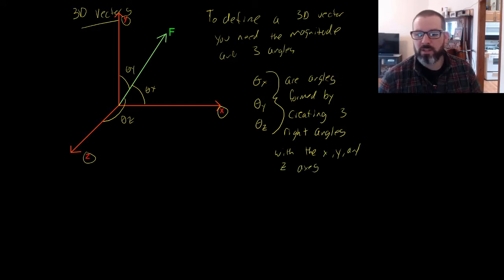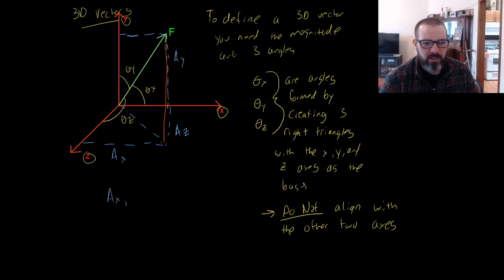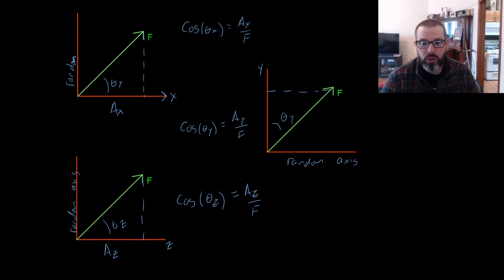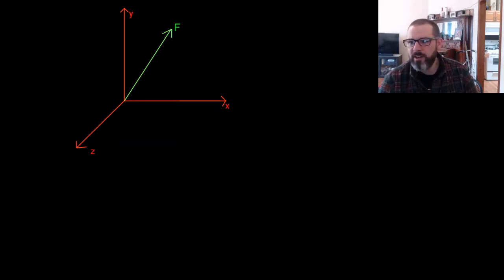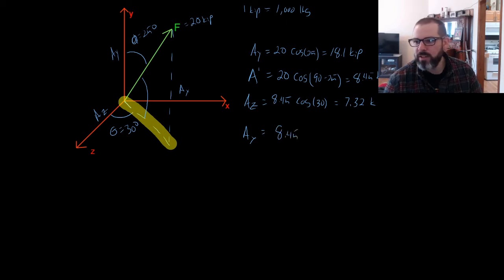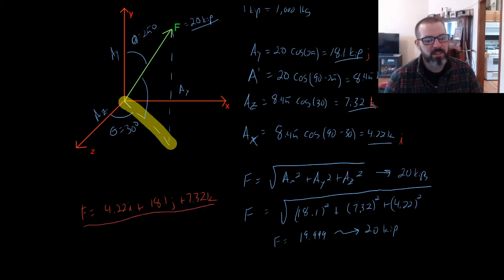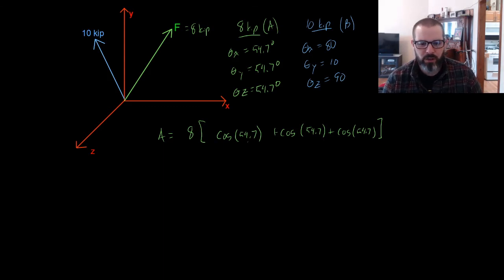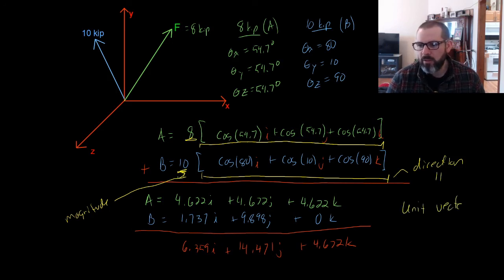Vectors in 3D